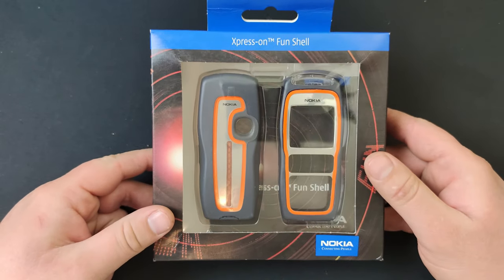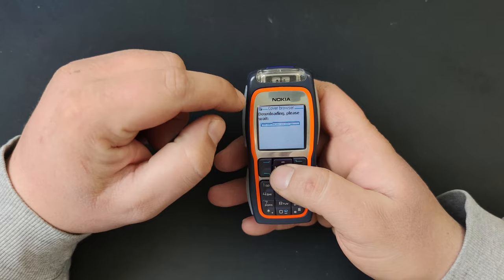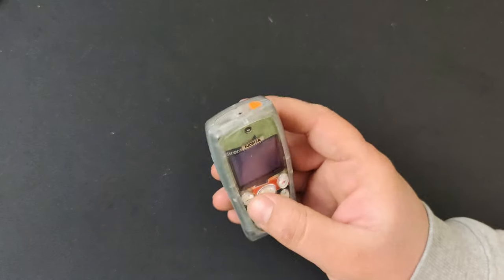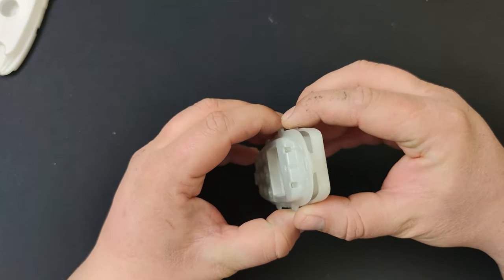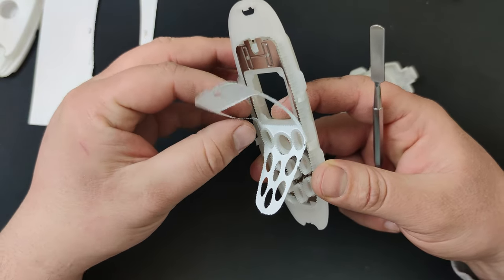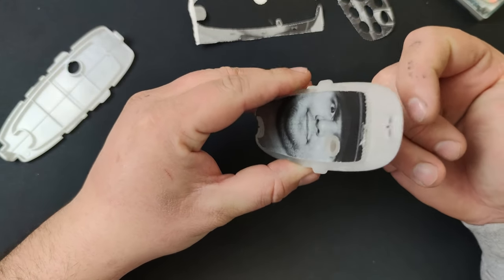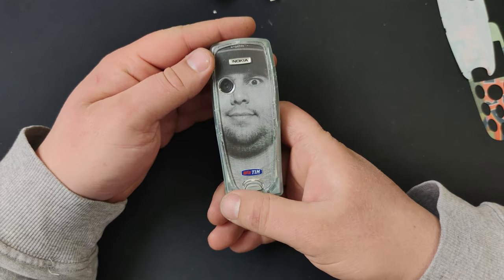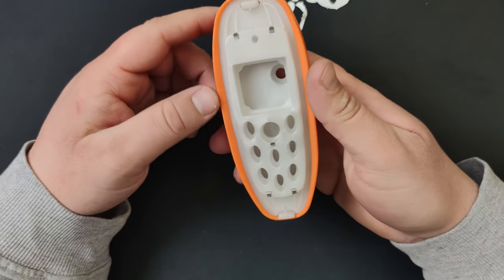I went back in time and got some Nokia accesories. Worth it! part 2